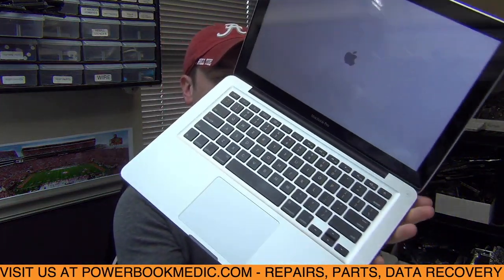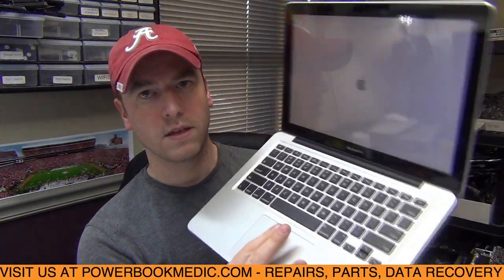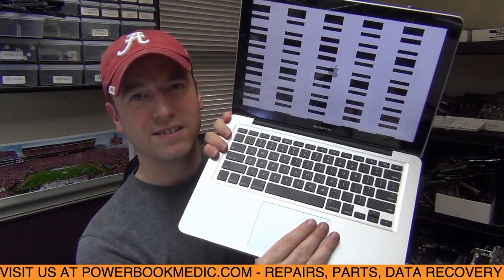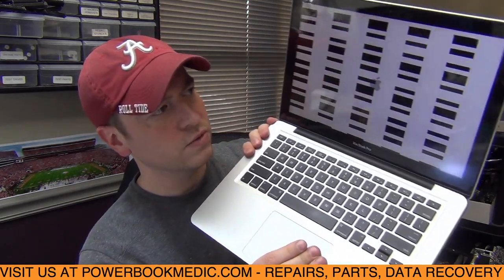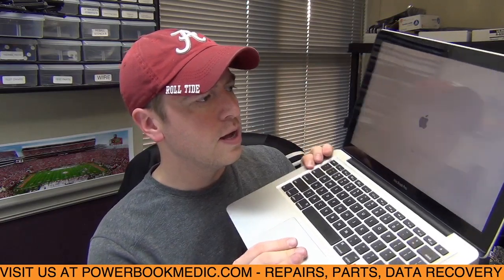Distorted Video on Macbook Pro 13" - Ram Issue - Model A1278 Board 820-3115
In this video we show you how to diagnose an issue with distorted video in a 2012 Macbook Pro 13" A1278 model. In this video we are working on a unit with board number 820-3115.

Amscope Microscope

 3M Antistatic Cleaner